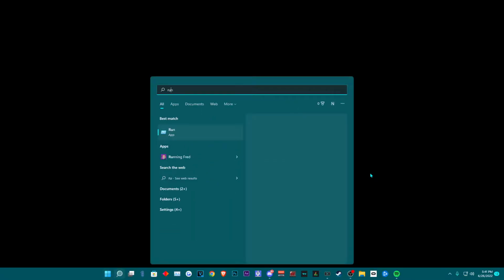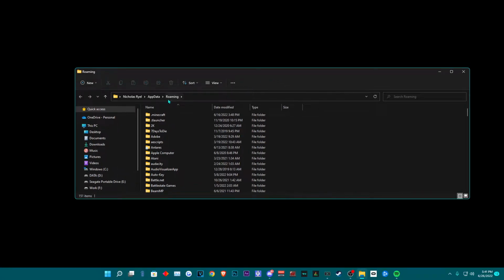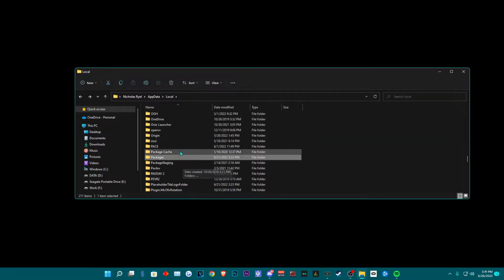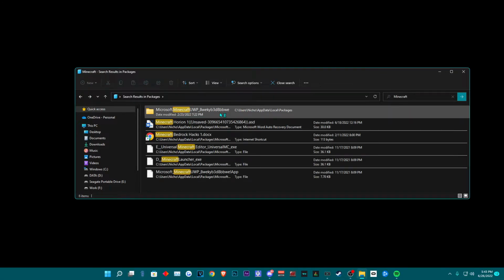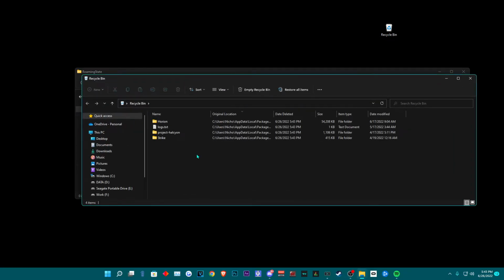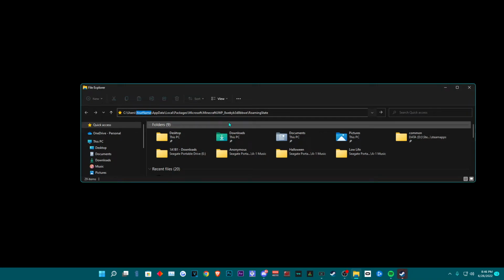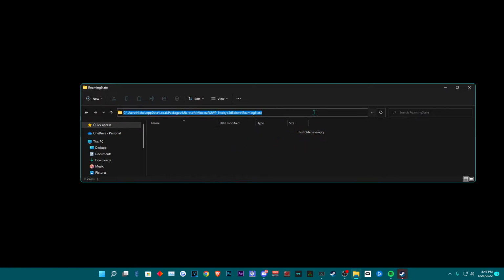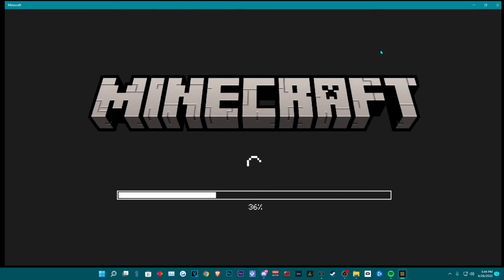Corrupted Configs Fix - Minecraft Bedrock Edition How To Delete Old Corrupted MC Configuration Files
Greetings everyone, NicktrosGaming here. Today I'll be showing you how you can delete old corrupted MC configuration files. These old config files can cause your Minecraft Bedrock Edition to crash when injecting the DLL.

C:\Users\YourName\AppData\Local\Packages\Microsoft.MinecraftUWP_8wekyb3d8bbwe\RoamingState

Original Video Title: Horion 1.19.0 Continued & Faded Injector - Minecraft Windows 10 | 11 Bedrock Edition Hacked Client